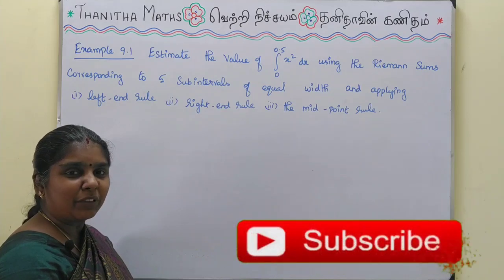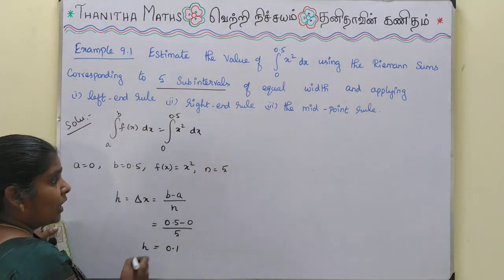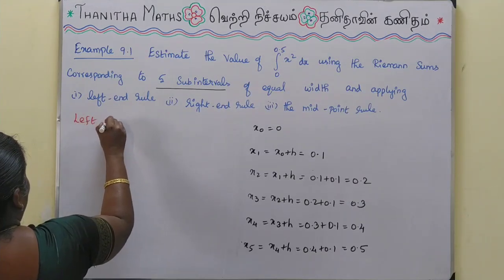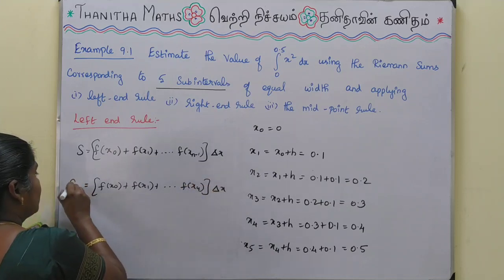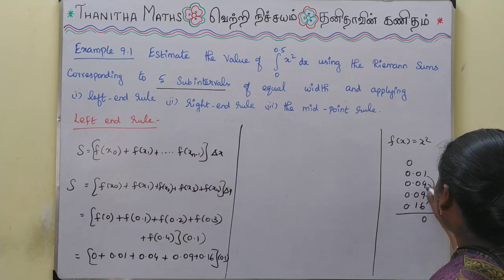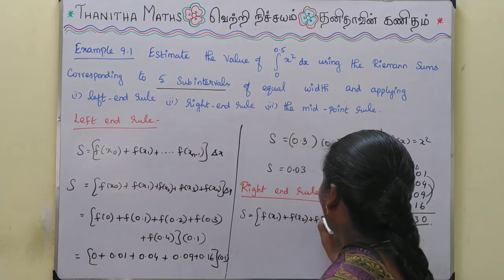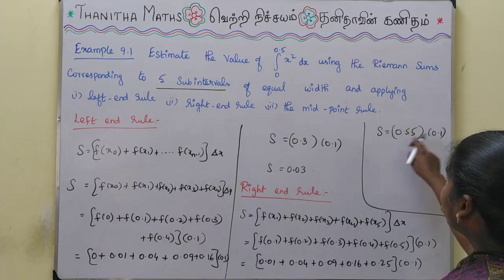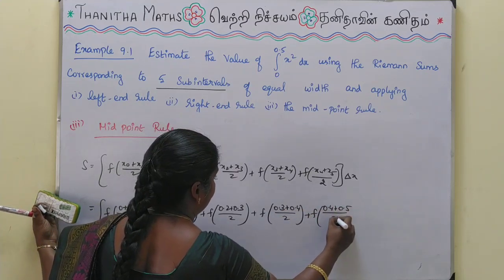12th Maths, Example : 9.1 in Tamil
12th Maths, Chapter - 9(Applications of Integration)Example : 9.1 is solved and explained in Tamil